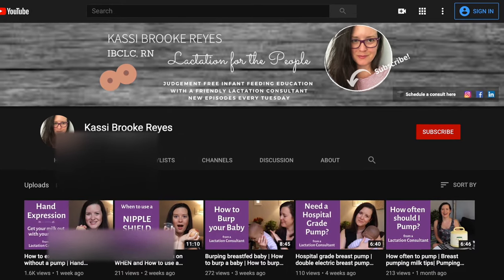5 causes of sore nipples and what to do about it | Say goodbye to Nipple Pain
Learn about 5 top causes of sore nipples, nipple pain breastfeeding, what causes sore nipples, cracked nipples. We'll talk about how to prevent nipple pain and how to heal sore nipples, without using a nipple shield. This involves getting proper latch and addressing breastpumping pain. Wondering: should I use a nipple shield? Watch this first to get breast pumping tips to help with breastfeeding pain with latching, inverted nipples, breastfeeding advice for latching difficulty. If you have difficulty latching baby, you may be experiencing Nipple pain, sore cracked nipples or blistered nipples. Breastfeeding with flat nipple may also cause nipple soreness. Here you will find breastfeeding tips first time mom, specifically help for sore nipples.

Lactation help for new mom and parents, breastfeeding tips for first time moms and experienced parents for help breastfeeding your newborn and infant feeding provided by lactation consultant and IBCLC Kassi Brooke Reyes

Say hi on social, I'd love to hear from you!

This description contains Ads that may appear on this video are not endorsed by me and I am not paid for the ads that appear on my channel. (as of Jan 2021)